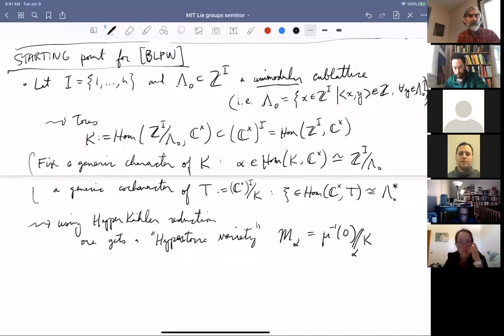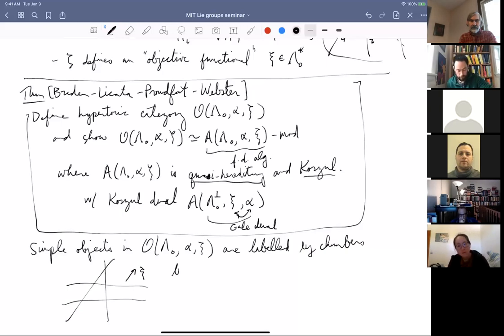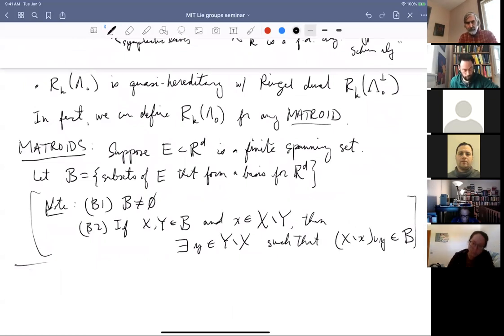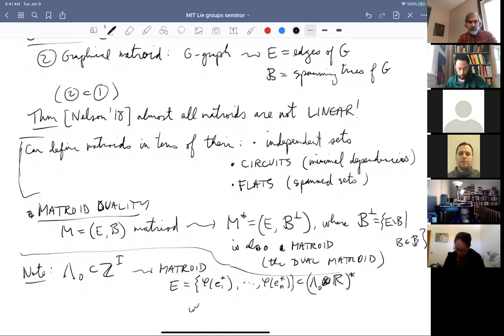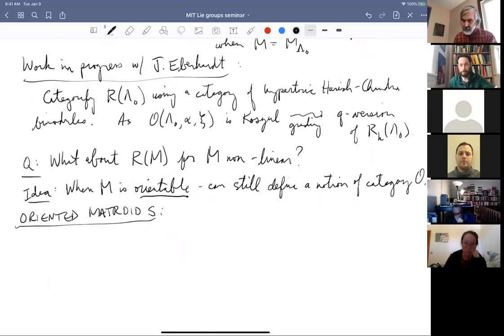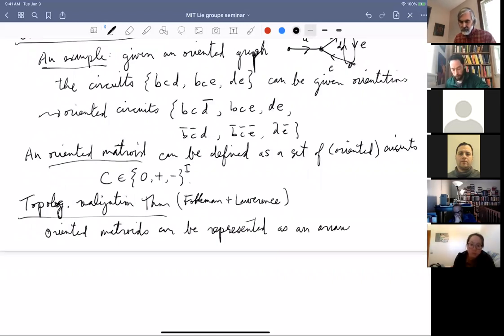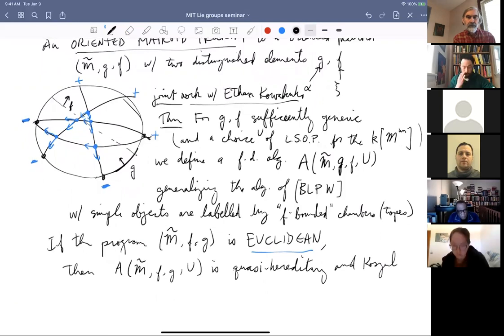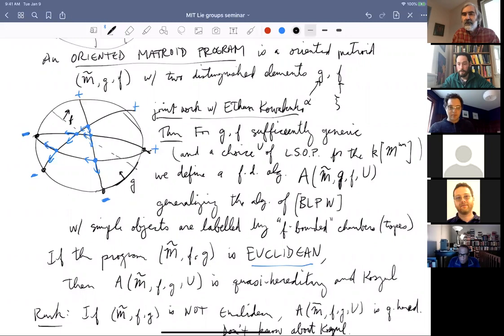Shadows of Lie theory in the world of matroids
Carl Mautner

Taken from the 2020 spring season of the MIT Lie groups seminar,